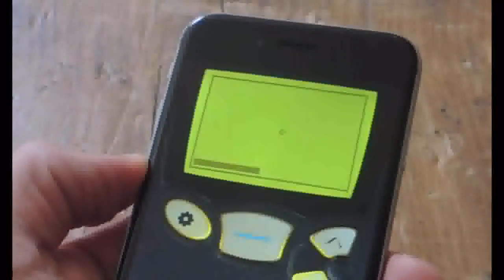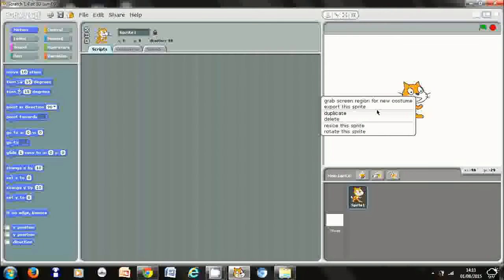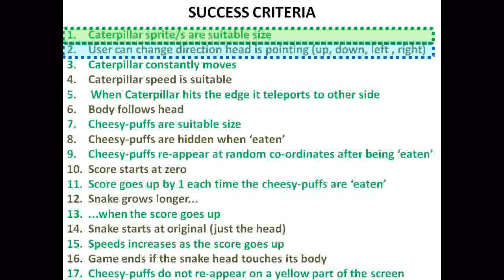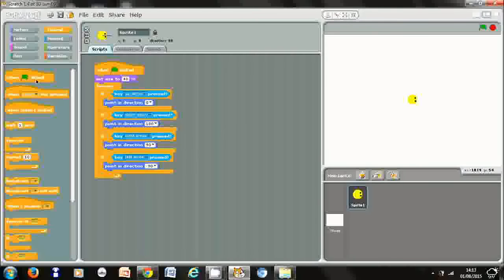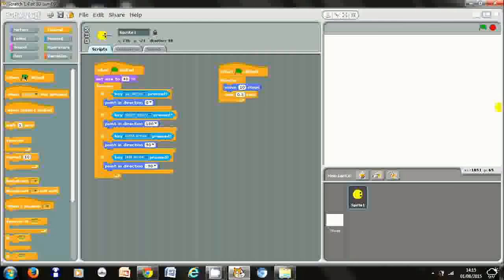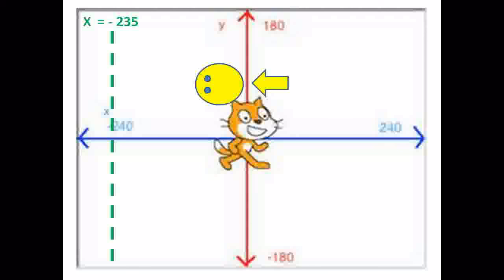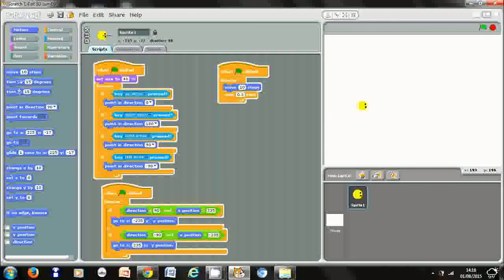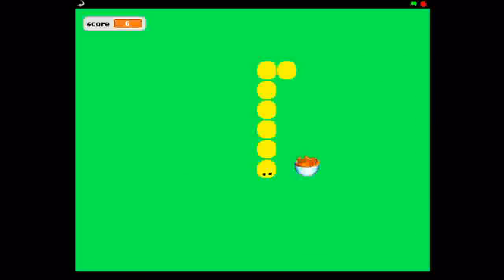scratch game tutorial snake part 1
A guide to making the classic Snake game using scratch.

Part one of three.